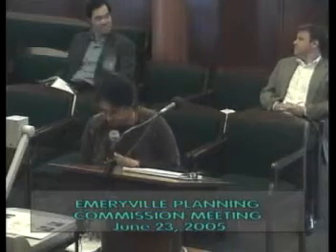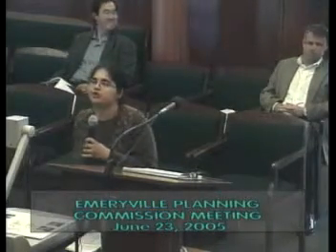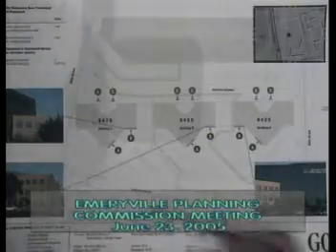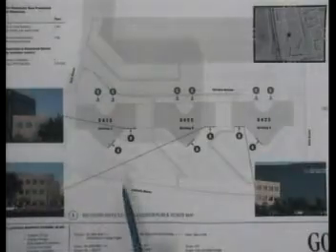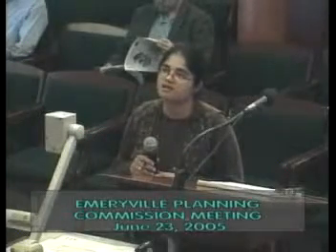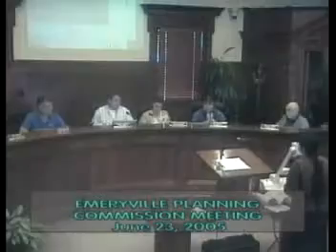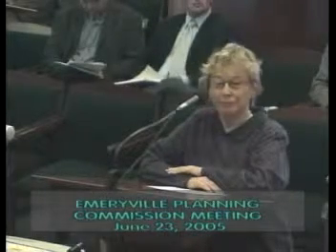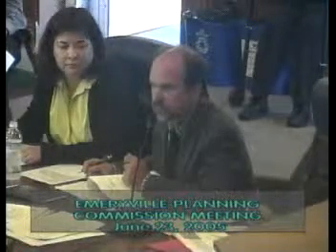Bay Center Office Signs - 6425-6475 Christie Ave - Jun 23, 2005 - Emeryville Planning Commission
Bay Center Offices, 6425/6455/6475 Christie Avenue (SA005-06) - Major Design Review Permit for a Master Sign Program to allow one primary tenant sign, one secondary tenant sign and two monument signs for each of three buildings on Christie Avenue. CEQA Status:
This project is exempt from environmental review under State CEQA Guidelines Section 15301, which applies to minor alterations to existing facilities. General Plan Designation: Mixed Use (M-U); Zoning Classification: Mixed Use (M-U) (Applicant & Owner: Bay Center Office, LLC) (APN: 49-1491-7; 8; 1 1) (Continued from May 26, 2005)